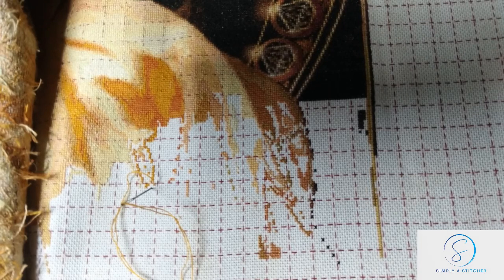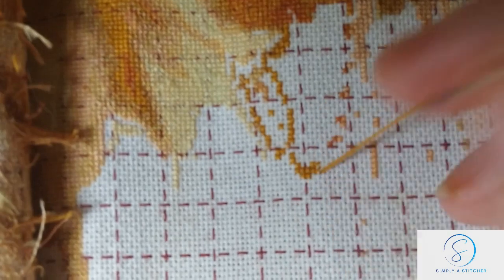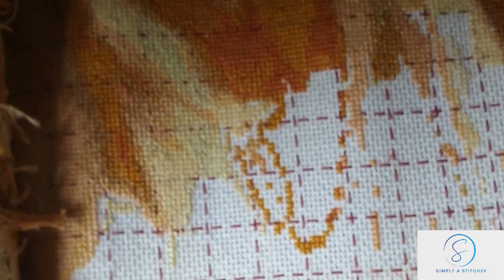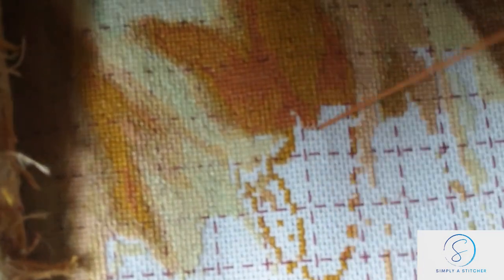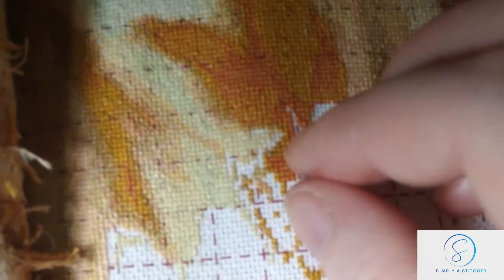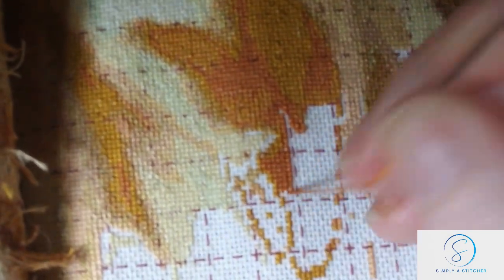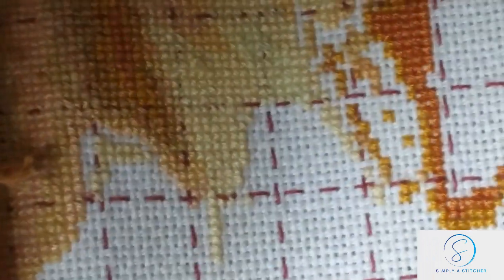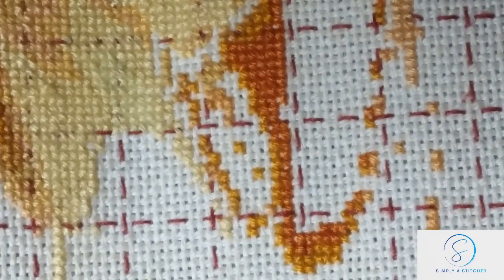Stitch With Me #11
This is my oldest WIP!! Almost 11 years. Marta Dahlig's Avarice, charted by Heaven and Earth Designs, stitched on 25ct Lugana 1 over 1 full cross.

Waffling my way through another Stitch with me!

Thank you for your continued support, if you have not already done so, please hit the subscribe and ring the bell, also follow me on instagram, I post near enough daily, it helps me alot.